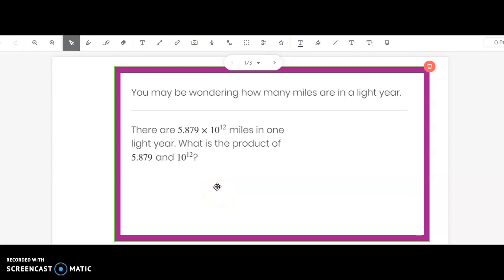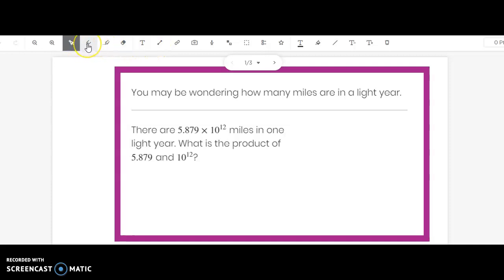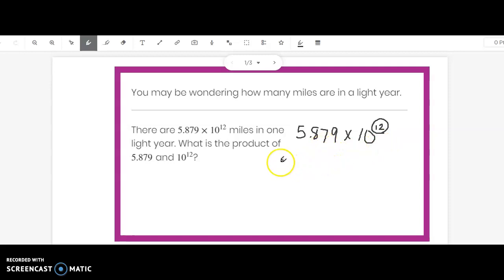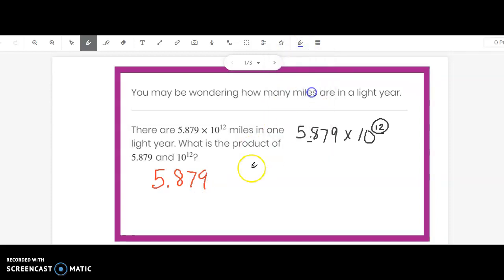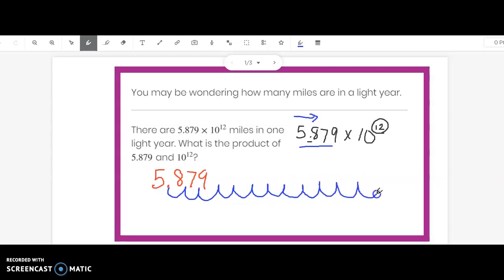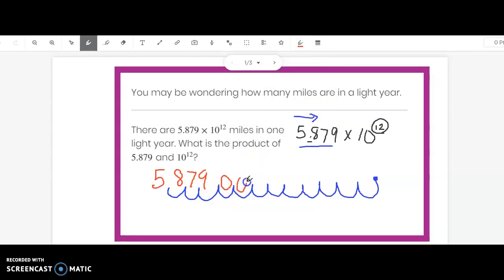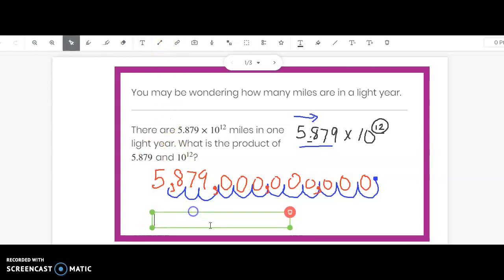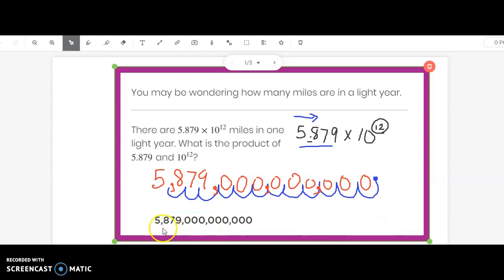Unit 11 Lessons 6-7 Classkick 1